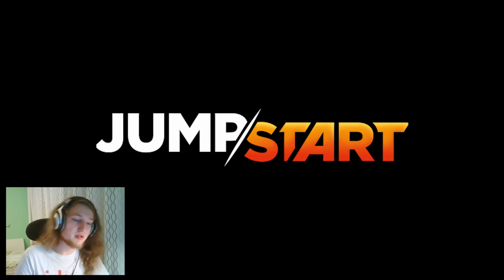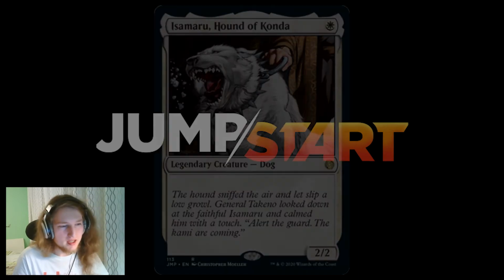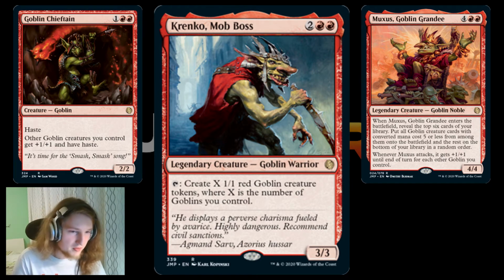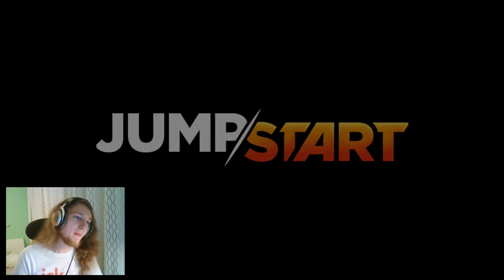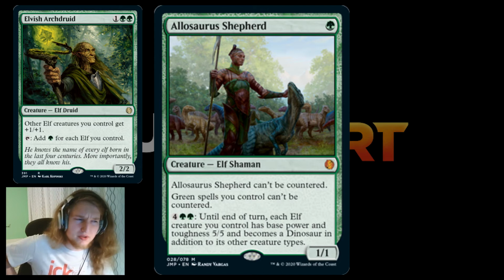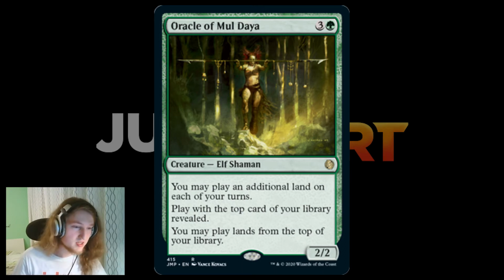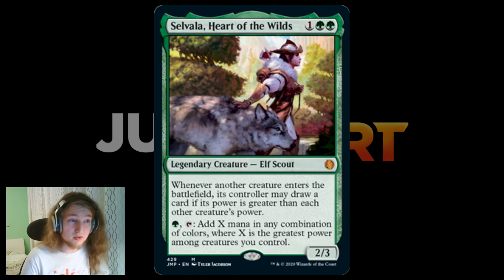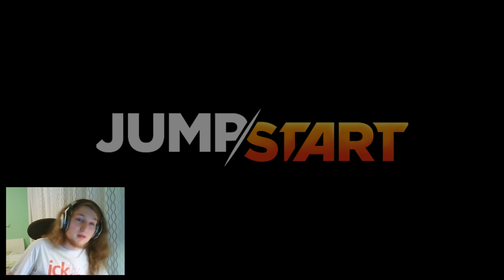THE BEST CARDS? | Jumpstart Crafting Guide for Historic Brawl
This is my Jumpstart crafting guide for historic brawl! If you want to play historic brawl on a budget and dont know what to craft look no further!

If you would like to join the fun but don't have people to play historic brawl with, use the merchant discord server